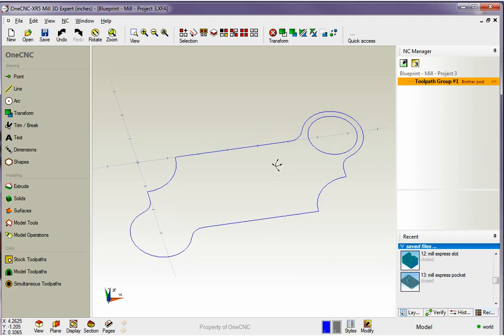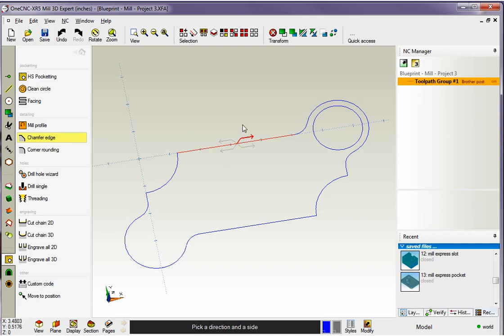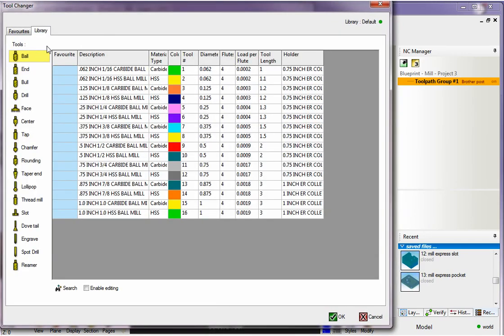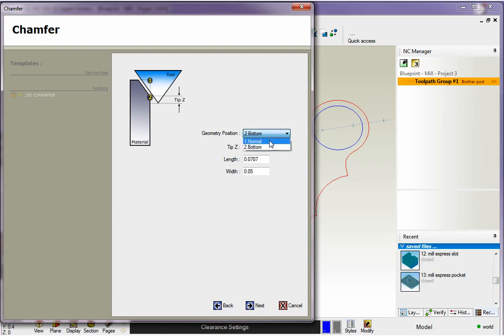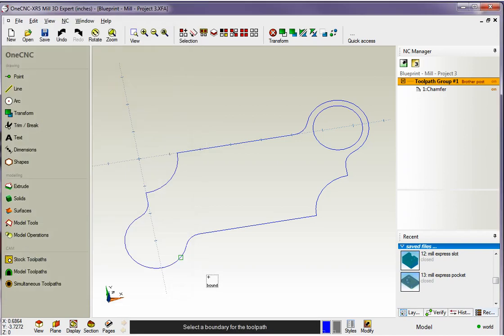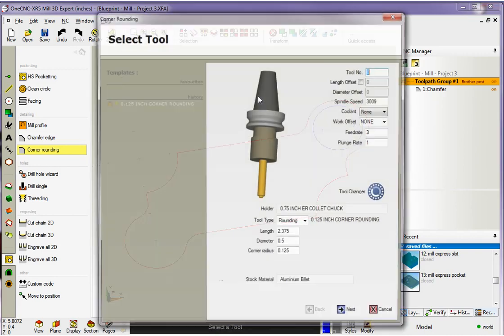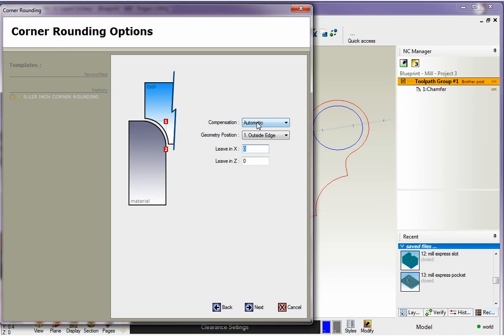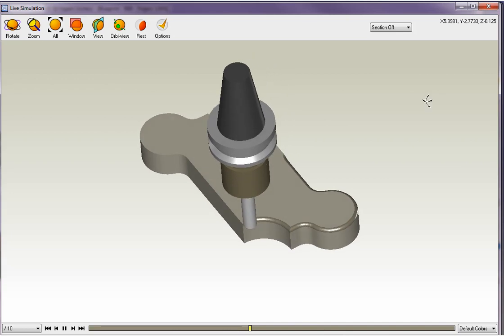OneCNC CAD-CAM Training Series Mill XR5 28